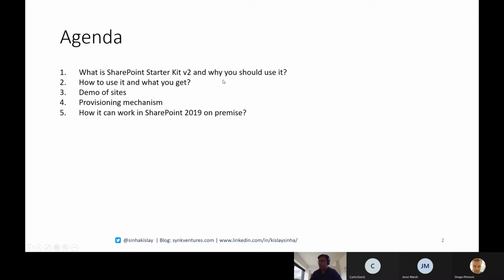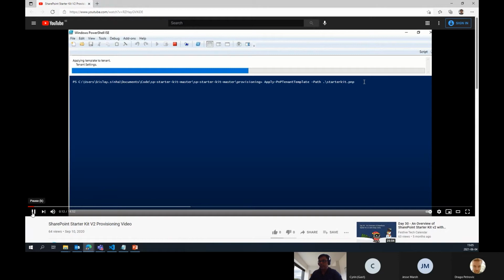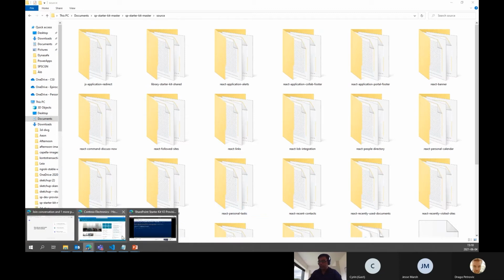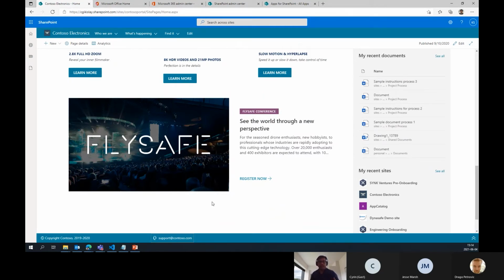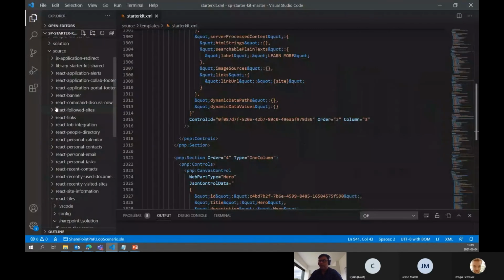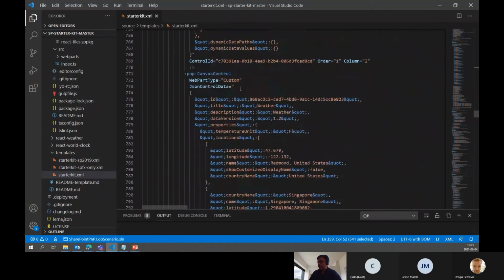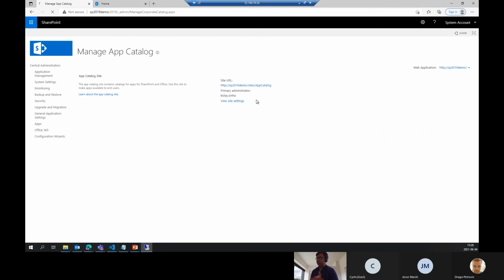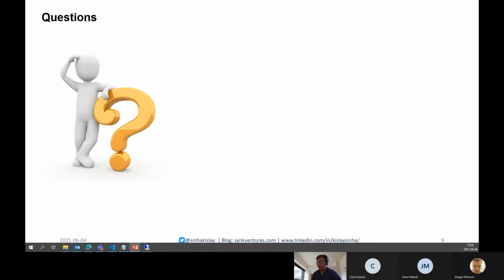CloudEight Session 21 An overview of SharePoint Starter Kit v2